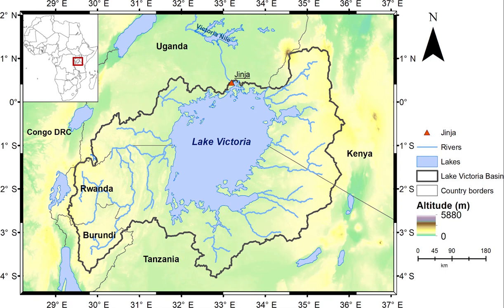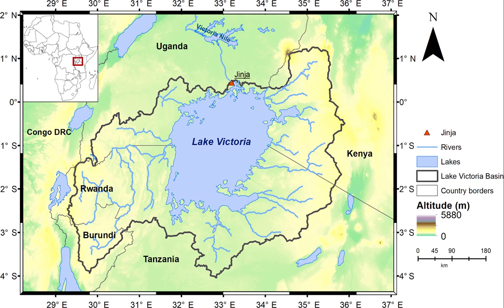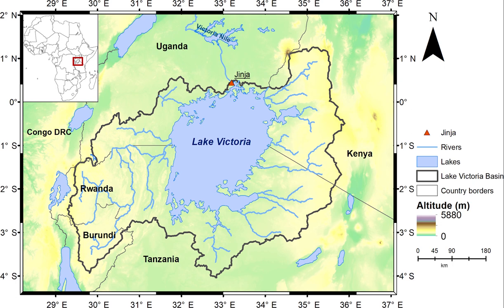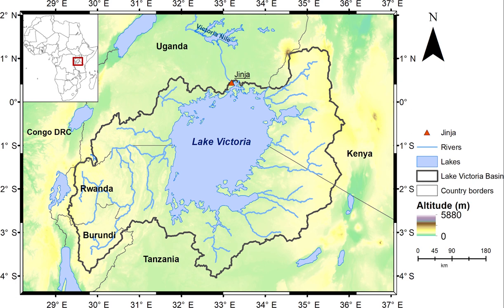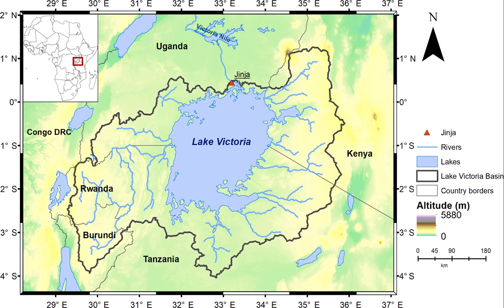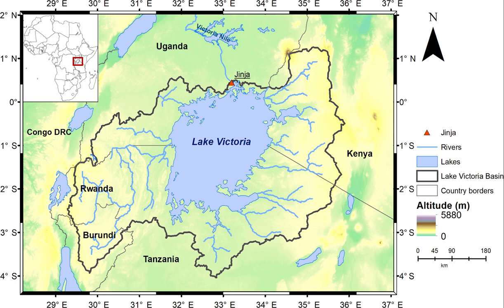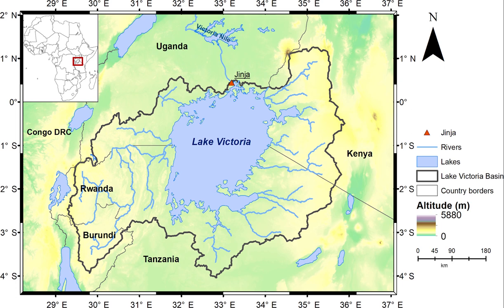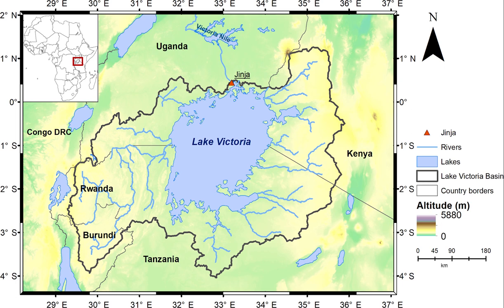MAP OF LAKE VICTORIA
greetings my friends. This is a map of Lake Victoria. Lake Victoria is one of the African Great Lakes. With an area of approximately 59,947 km2, Lake Victoria is the largest lake in Africa by area, the largest tropical lake in the world, and the second largest freshwater lake in the world by area after Lake Superior in North America. In terms of volume, Lake Victoria is the ninth largest continental lake in the world, containing approximately 2,424 km3 of water. Lake Victoria occupies a shallow depression in Africa. The lake has an average depth of 40 m and a maximum depth of 80 to 81 m. Its watershed extends over 169,858 km2.

   the lake was renamed in honor of Queen Victoria by explorer John Hanning Speke, the first Briton to document it in 1858, during an expedition with Richard Francis Burton. The lake is home to many species of fish that live nowhere else, including cichlids. Invasive fish, such as the Nile perch, have led to the extinction of many endemic species.
      Lake Victoria receives 80 percent of its water from direct precipitation. Average evaporation on the lake is between 2.0 and 2.2 meters per year, almost double the precipitation from the riparian areas. Lake Victoria also receives its water from rivers and thousands of small streams. The Kagera River is the largest river flowing into this lake, with its mouth on the western shore of the lake. Lake Victoria is drained only by the Nile, near Jinja, Uganda, on the northern shore of the lake. In the Kenya sector, the main influential rivers are the Sio, Nzoia, Yala, Nyando, Sondu Miriu, Mogusi and Migori.

The only outflow from Lake Victoria is the Nile, which exits the lake near Jinja, Uganda. In terms of water supply, this makes Lake Victoria the main source of the longest arm of the Nile. However, the most distal source of the Nile basin, and therefore the ultimate source of the Nile, is more often considered to be one of the tributaries of the Kagera River (the exact tributary remains undetermined), and which rises either at Rwanda, or in Rwanda. Burundi. The upper Nile is generally known as the Victoria Nile until it reaches Lake Albert. Although it is part of the same river system known as the White Nile and is sometimes referred to as such, this name strictly speaking only applies after the river crosses the Ugandan border into South Sudan. South to north. That's all for the moment. Goodbye.
      Este es un mapa del lago Victoria. El lago Victoria es uno de los Grandes Lagos africanos. Con una superficie de aproximadamente 59.947 km2, el lago Victoria es el lago más grande de África por superficie, el lago tropical más grande del mundo y el segundo lago de agua dulce más grande del mundo por superficie después del lago Superior en América del Norte. En términos de volumen, el lago Victoria es el noveno lago continental más grande del mundo y contiene aproximadamente 2.424 km3 de agua. El lago Victoria ocupa una depresión poco profunda en África. El lago tiene una profundidad promedio de 40 my una profundidad máxima de 80 a 81 m. Su cuenca se extiende sobre 169.858 km2.

   El lago pasó a llamarse en honor a la reina Victoria por el explorador John Hanning Speke, el primer británico en documentarlo en 1858, durante una expedición con Richard Francis Burton. El lago alberga muchas especies de peces que no viven en ningún otro lugar, incluidos los cíclidos. Los peces invasores, como la perca del Nilo, han provocado la extinción de muchas especies endémicas.
      El lago Victoria recibe el 80 por ciento de su agua de precipitación directa. La evaporación promedio en el lago es de entre 2,0 y 2,2 metros por año, casi el doble de la precipitación de las zonas ribereñas. El lago Victoria también recibe agua de ríos y miles de pequeños arroyos. El río Kagera es el río más grande que desemboca en este lago, con su desembocadura en la orilla occidental del lago. El lago Victoria es drenado únicamente por el Nilo, cerca de Jinja, Uganda, en la orilla norte del lago. En el sector de Kenia, los principales ríos influyentes son el Sio, Nzoia, Yala, Nyando, Sondu Miriu, Mogusi y Migori.